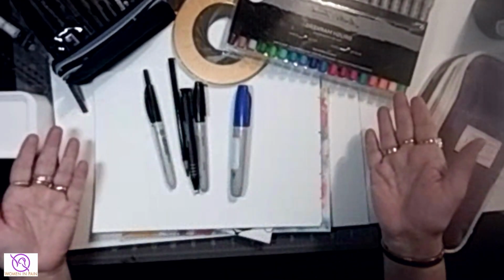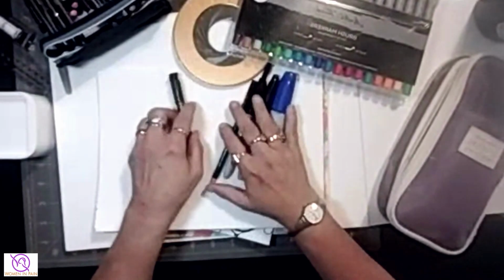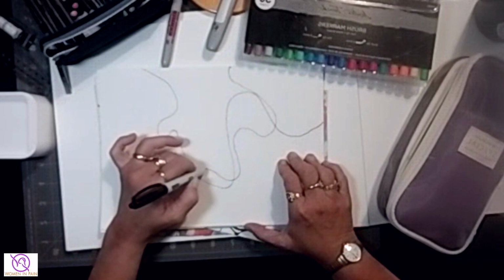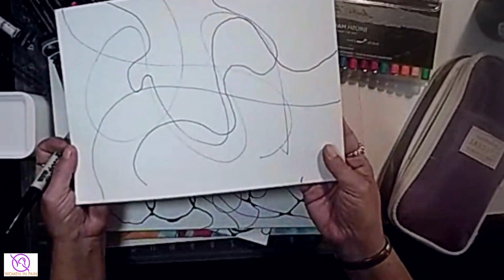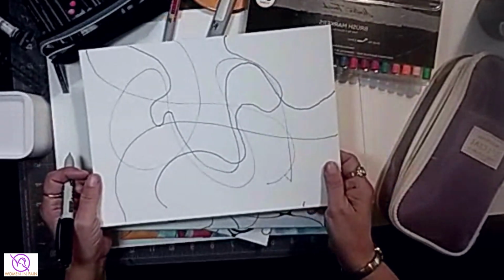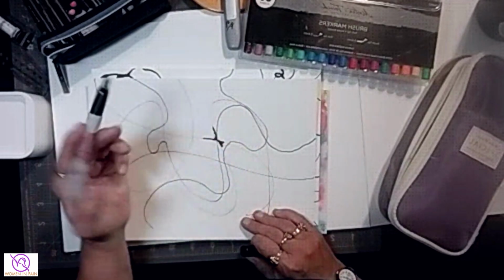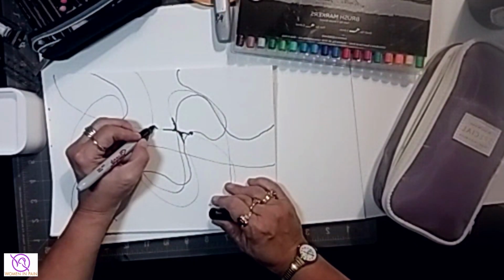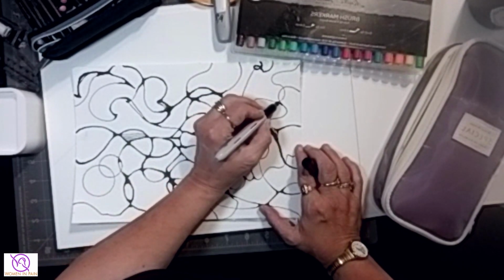For Grace's 11th Annual Women In Pain Conference - Neurograhic Art Breakout with Radene Marie Cook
As one of two break out sessions at For Grace's 11th Annual Women In Pain Conference last November, pain advocate and artist Radene Marie Cook amazingly displayed the power of Neurographic Art as a means to mend subconscious hurt from trauma. Pick up a pen - and let the healing begin!